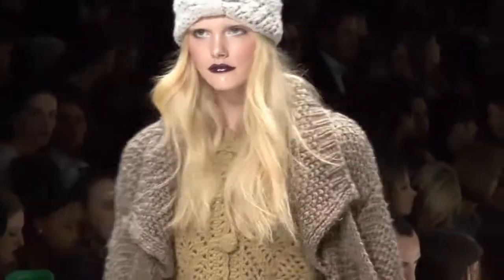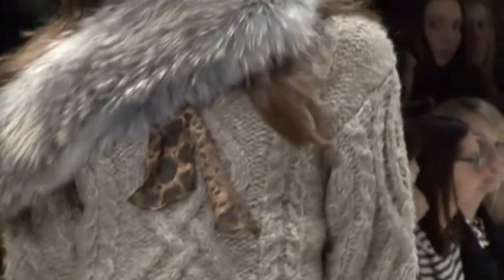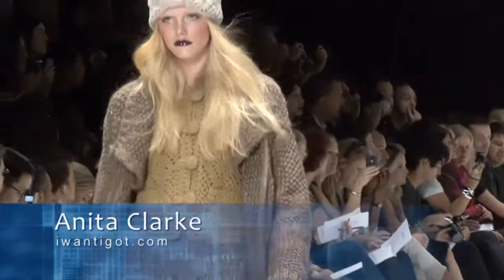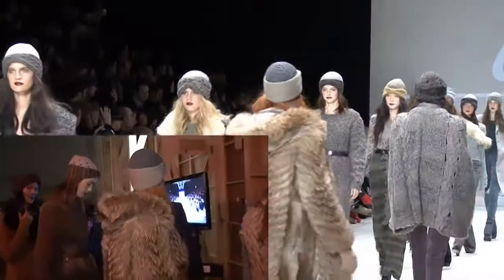LG Fashion Week Fall/Winter 2011 - LINE Knitwear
TDot TV's Fashion Correspondent, Gail McInnes, gives you an in-depth look at LINE Knitwears Fall/Winter 2011 collection! LINE Knitwear has been one of Canadas best kept fashion success secrets for 10 years but not anymore. 3:25